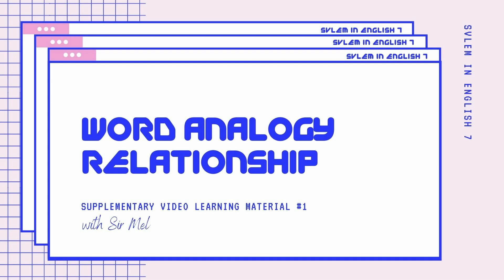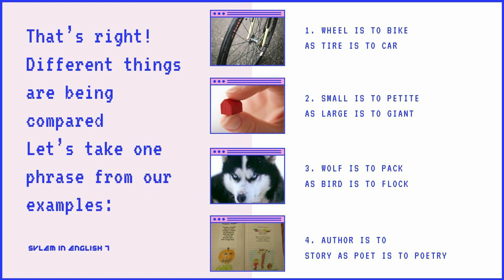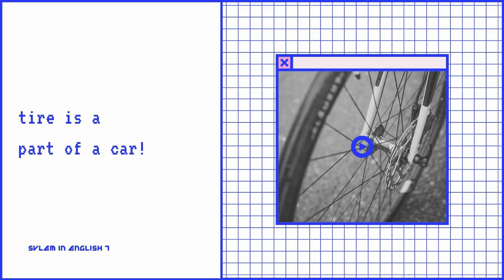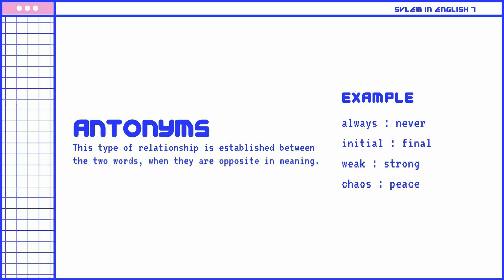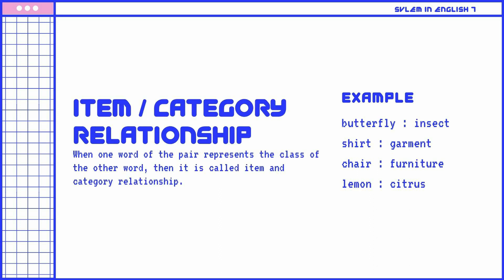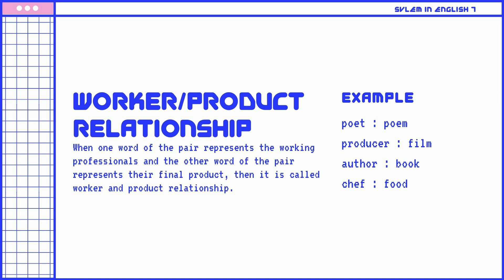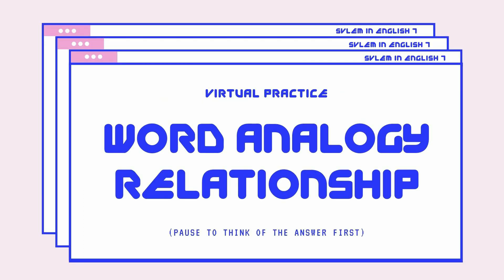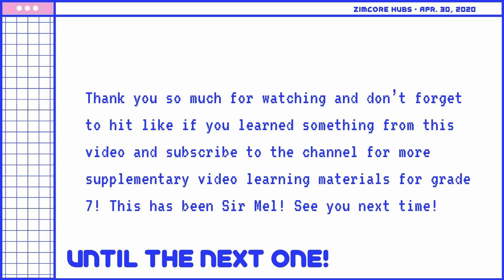[#1] WORD ANALOGY RELATIONSHIP | SLEM in English 7 | Modular Distance Learning | DepEd MELCs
This is the Supplementary Video Learning Materials in English 7 to be used as additional resource for the Modular Distance Learning for the School Year 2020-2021. This contains some of the lessons from the DepEd Supplementary Learning Materials in English 7 with MELCs. This is the 1st lesson of the first week of first quarter. Suggestions and comments are encouraged.

MELC: Supply other words or expressions that complete an analogy. EN7V-IV-c-23.1